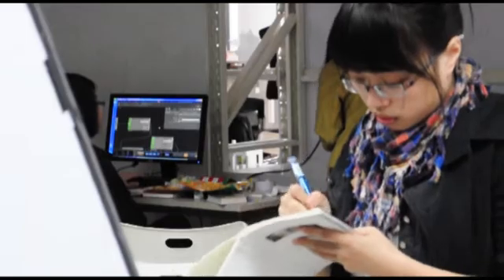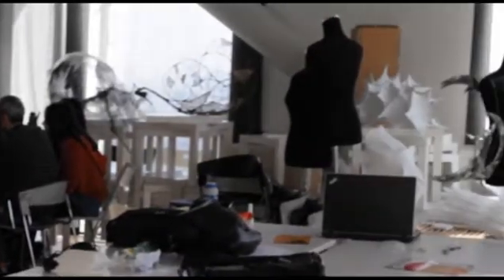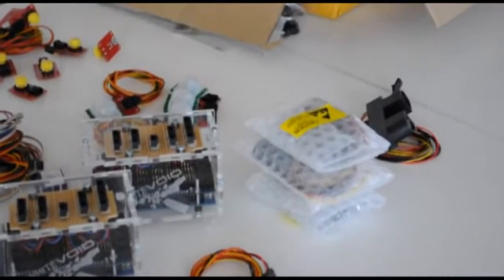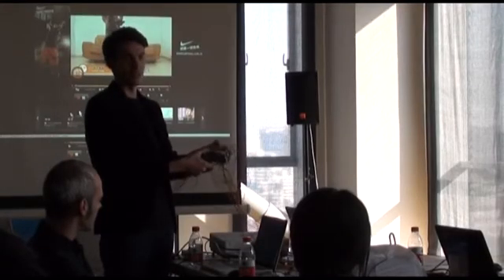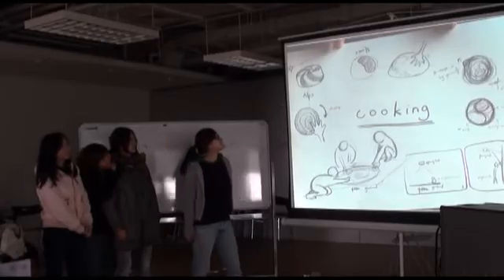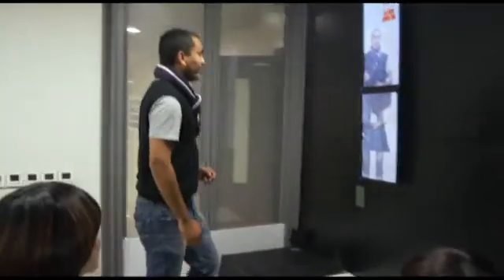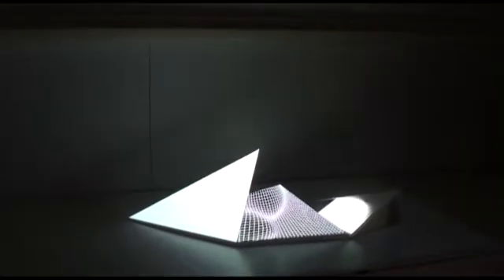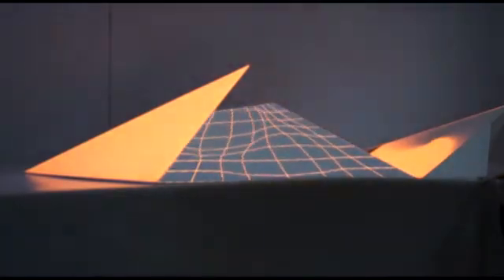WHITEvoid and Derivative Workshop @ Tongji University Shanghai 2011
"Light vs. Darkness / Reactive Objects"

The task for this workshop was to create reactive objects that use the elements of light and darkness to stimulate and simulate human feelings. This could be done by building a new object, use existing objects and enhance them with new functions or overlay and augment the real world with a digital layer.
The technical aim of this workshop was to give the students a general understanding of the possibilities and directions in contemporary interaction design. The students learned about the different kinds of sensors to detect human interaction for implementation in a software environment. The final output could be screen based, projected or audible.

Optional input devices:

- WHITEvoid Arduino box "PLUG-BUG" with the following sensors:
- TriAxial Acceleration Sensor
- Distance Sensor Short Range - Distance Sensor Long Range - Touchless capacitive sensor
- Motion Sensor
- 2 Button Switches
- Microsoft Kinect Camera for Skeleton and Gesture Detection

Optional output devices:
- PC screen 2D/3D illustrations/animations
- video projection flat (wall, floor, ceiling)
- video object projection (room space, readymade objects, cardboard objects) - audio output

This nice video documentation was edited by Yinan Zhang